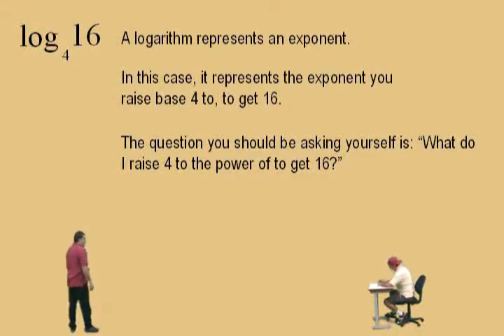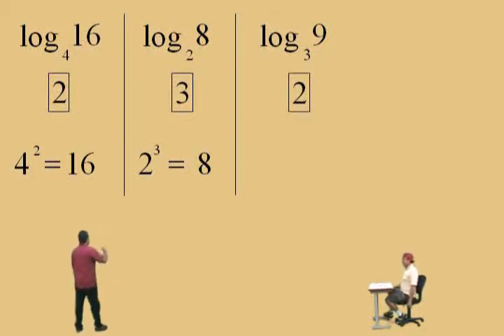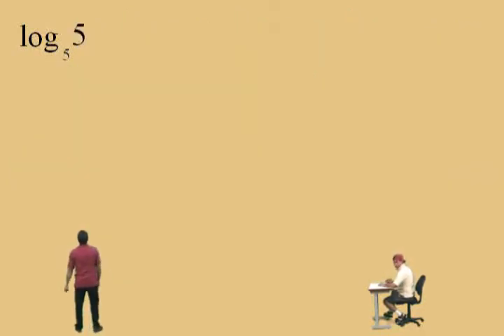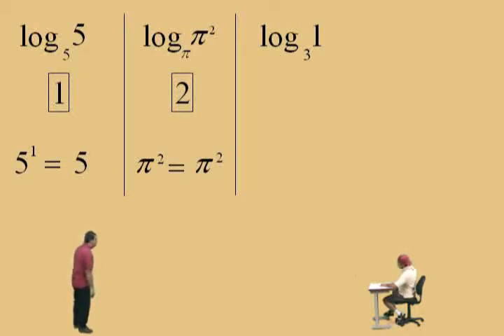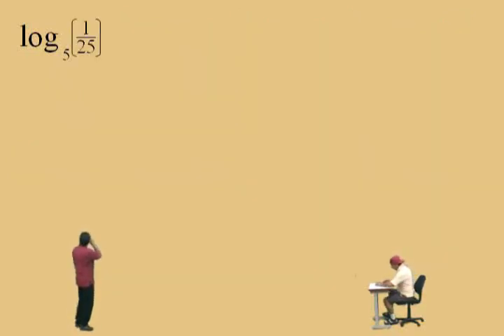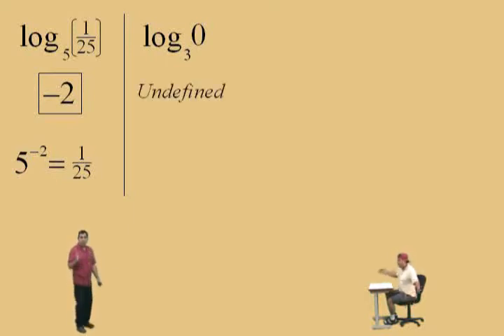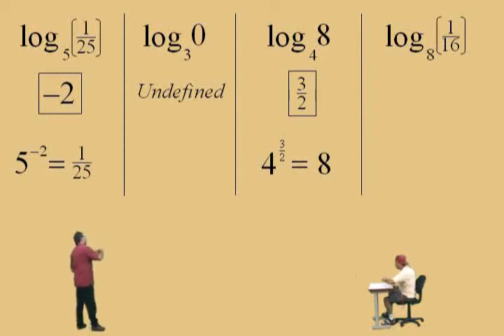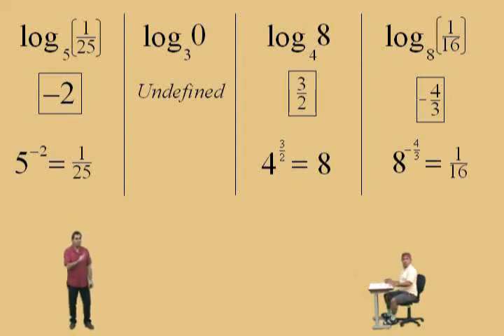Logarithms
Intermediate Algebra Supplemental Instruction Video